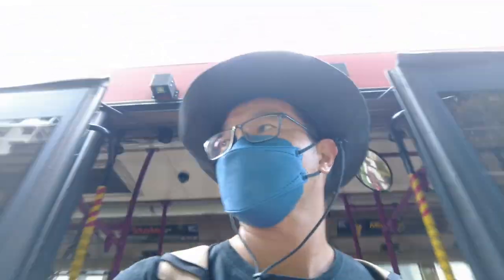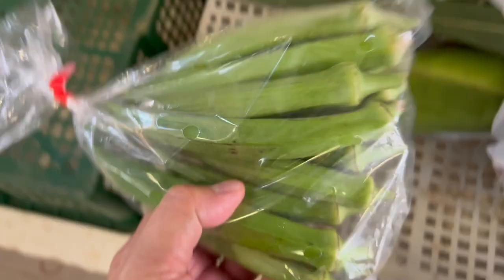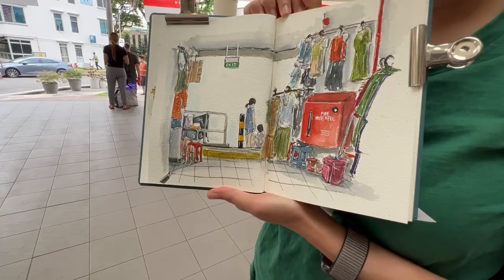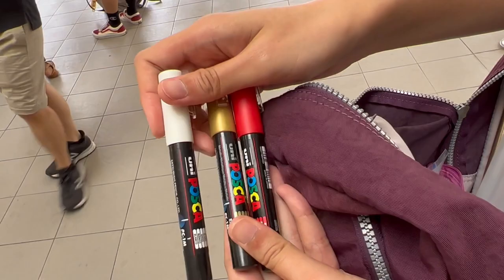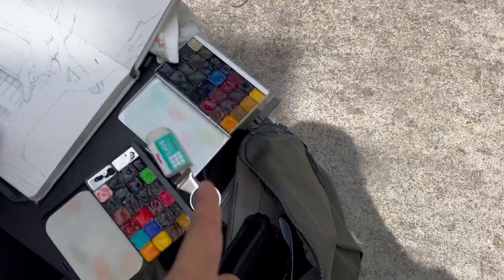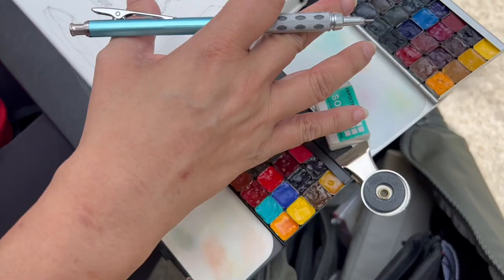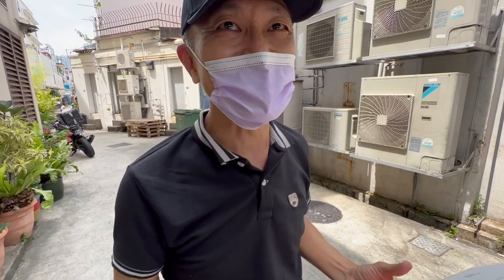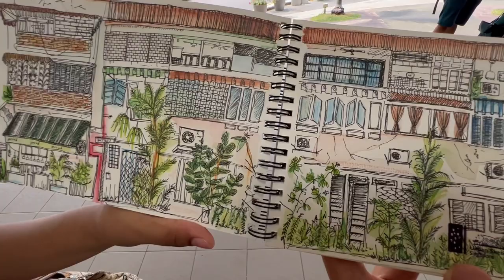I JIO YOU @Tiong Bahru Market with Kim Seah and Yeen Yee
Welcome to I Jio You. In this episode, we spend time sketching with Kim Seah and Yeen Yee from USkKL ! Watch out for our newbies too!

0:00 Intro
0:10 About Tiong Bahru
2:19 Hello Kim Seah and Yeen Yee
3:1 Sketching Akira Takahashi
4:59 Sketching a Flower Shop
8:38 Show and Tell
12:20 Sketching KS & YY